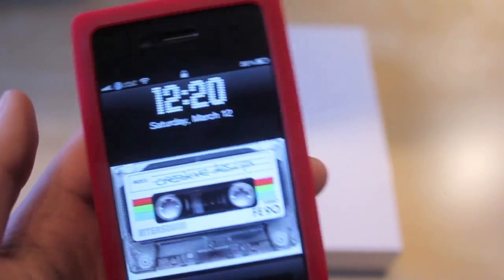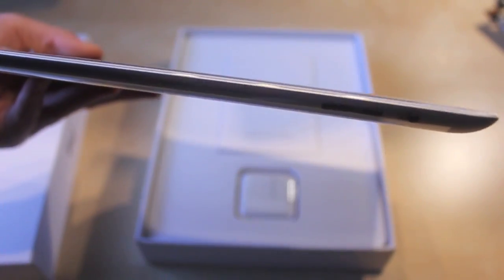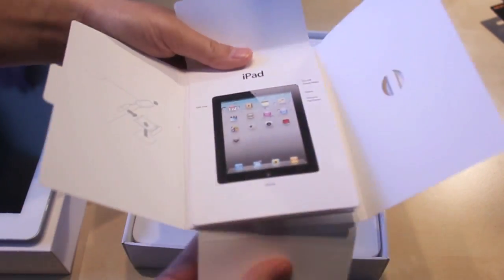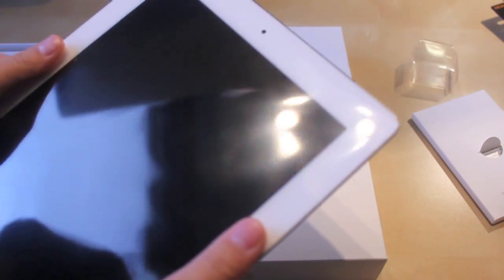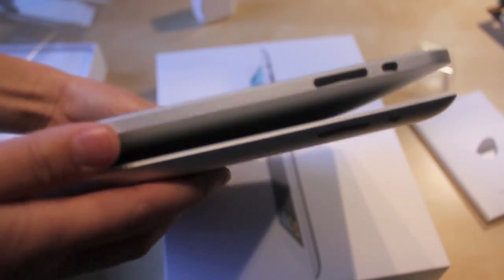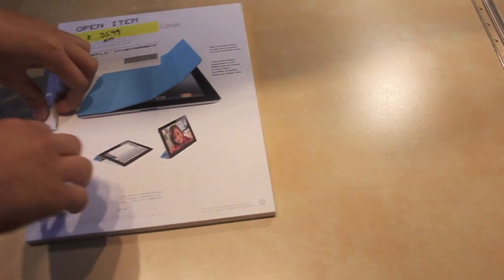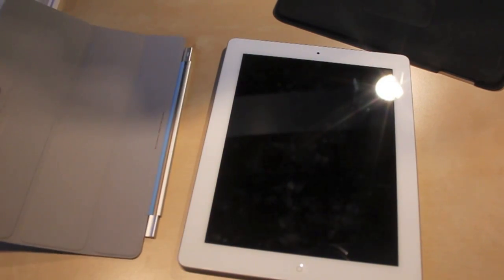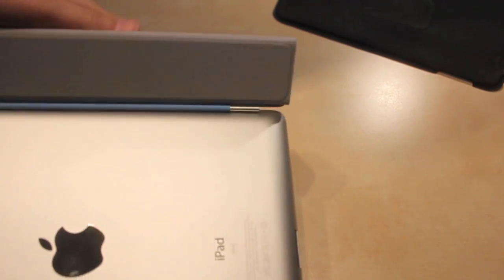iPad 2 Unboxing with Smart Cover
This will be an unboxing of my white iPad 2. It is the 32GB ATT 3G model. I also purchased a blue smart cover. I hope you guys enjoy it. More content soon.  For anyone who forgot, my name is Candice. Nice to meet you!